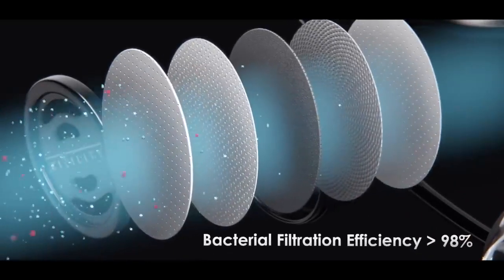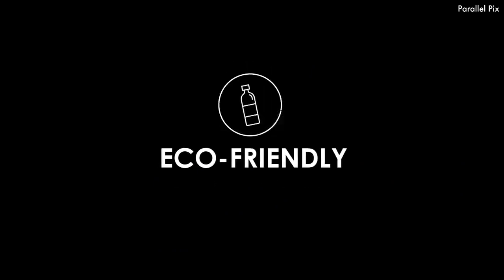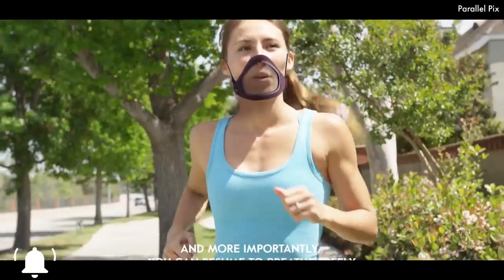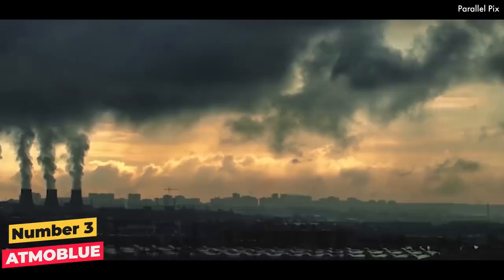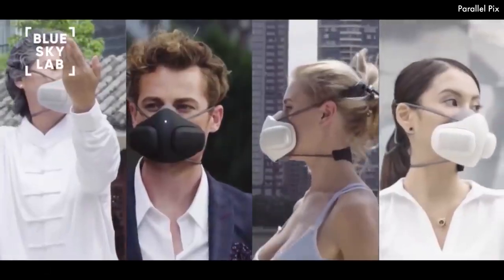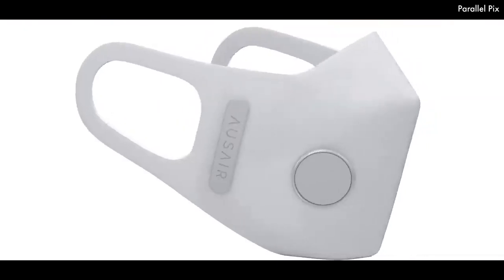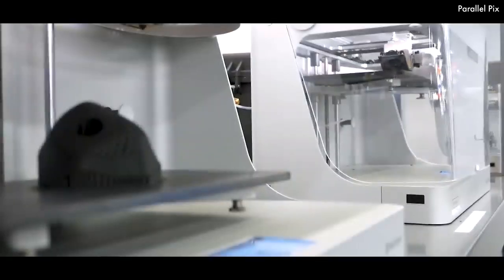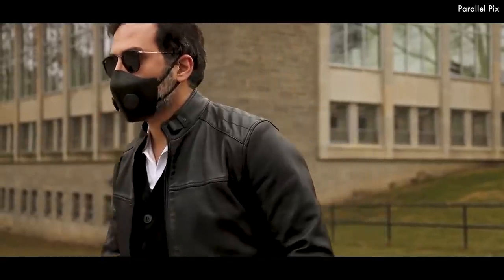Mask of fashion is it safe an reliable